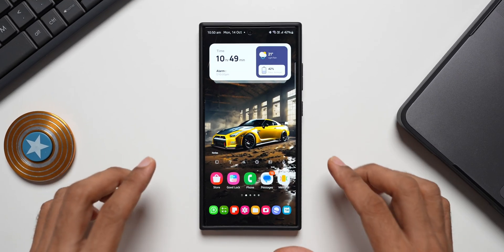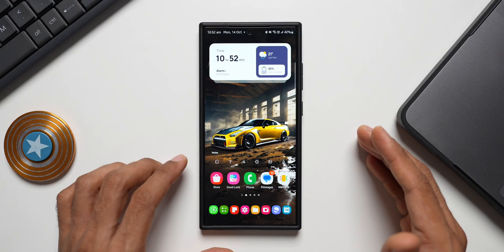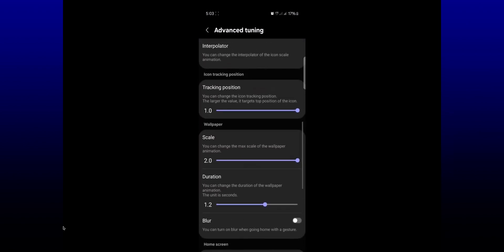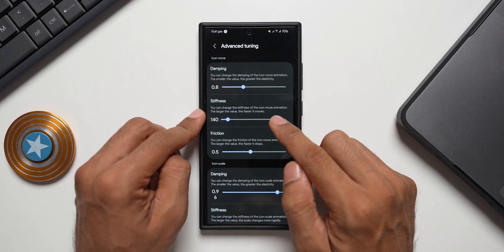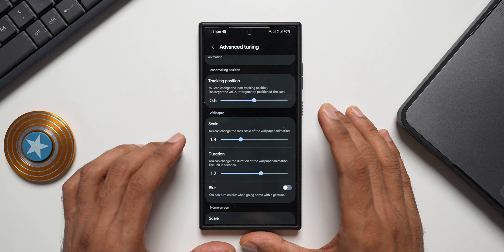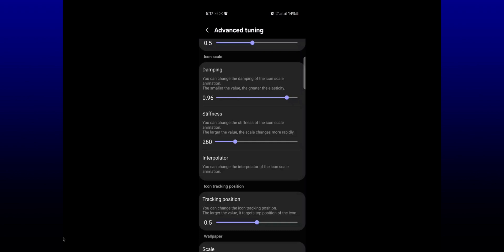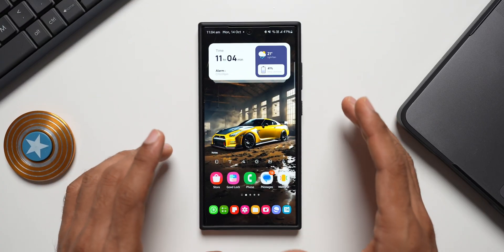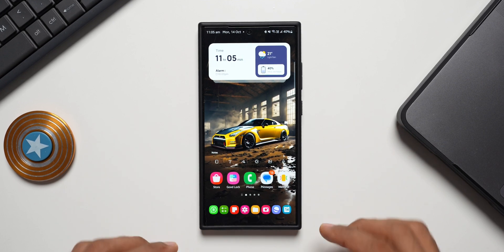One UI 7 Animation is Next Level with this New Home UP update !!! Deep Animation Customisation !!!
Samsung is Introducing a Revolutionary Feature on Home Up Module on Goodlock which changes the way we customise the animations & Transitions, Icon customisation, Wallpaper Customisation & Folder Customisation.
This new update will come to Samsung Galaxy  S 24 Ultra, S 24 Plus, S 24,  S 23 Ultra, S 23 Plus & S 23, S 23 FE, A Series, M Series & F series etc. on ONe UI 7 based on Android 15.